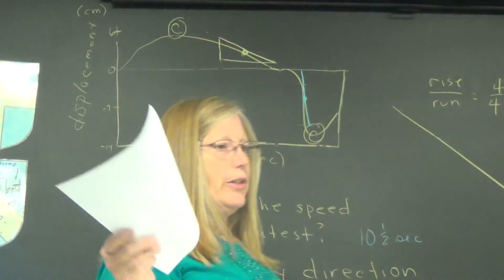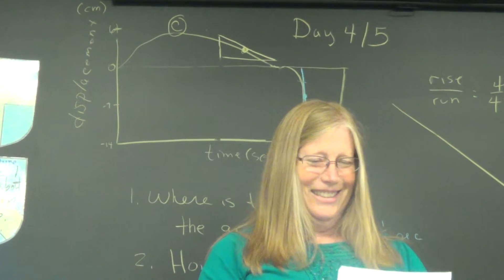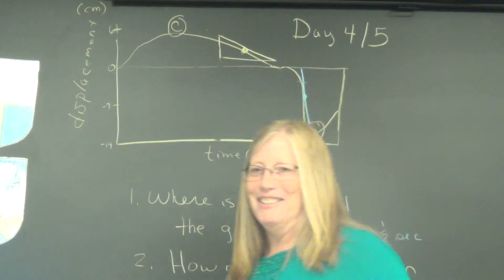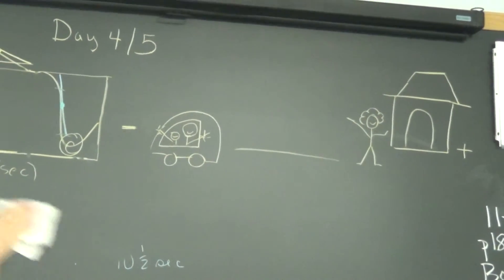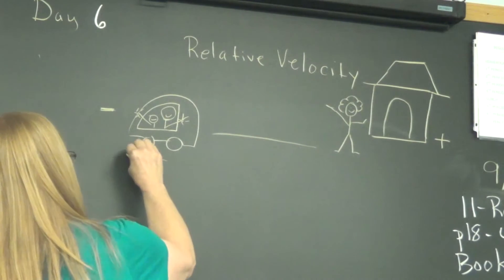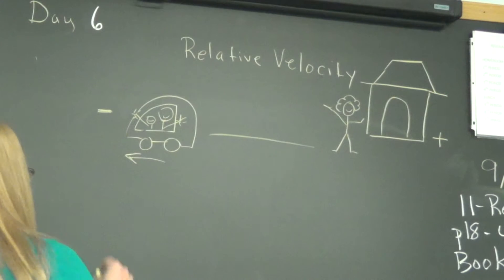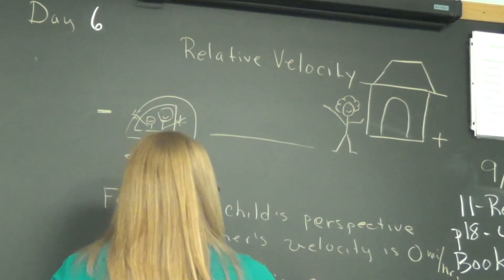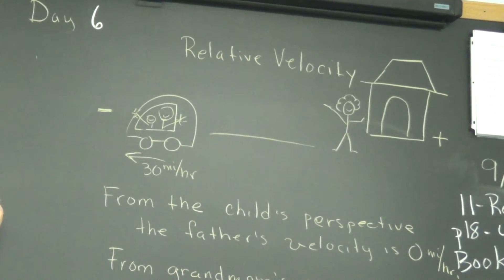Physics: 9/17/15 Part 4 of 4